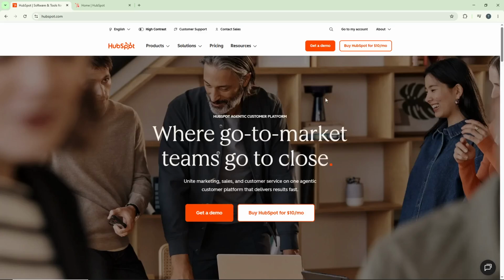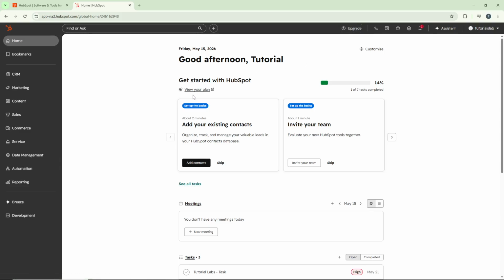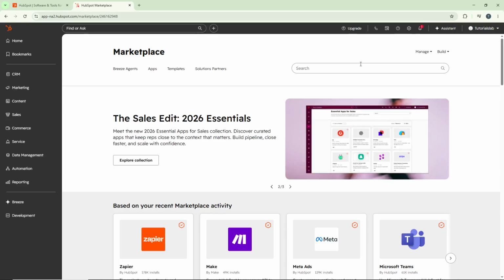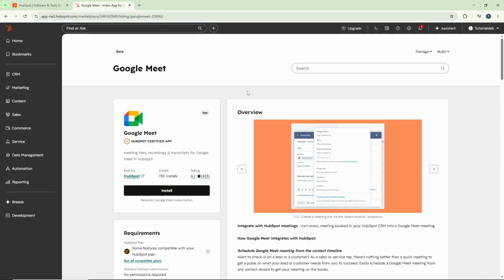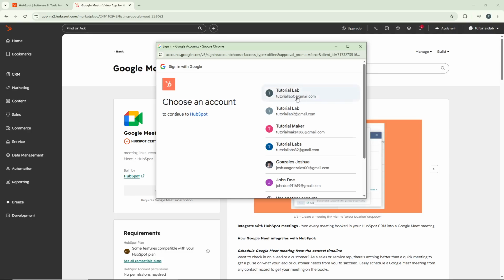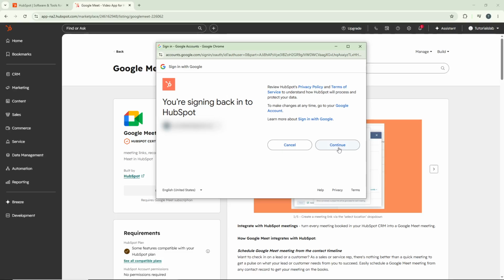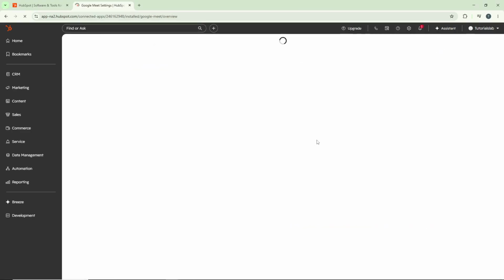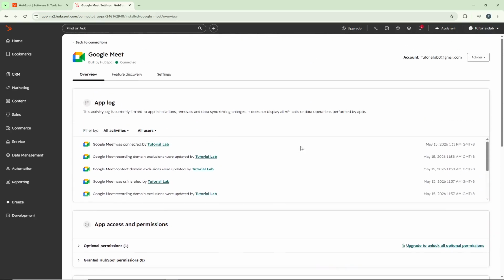How To Use HubSpot's Integration With Google Meet (Tutorial 2026)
By the end of this video, you’ll know how to integrate HubSpot with Google Meet, using Google Meet meetings within HubSpot, setup Google Meet integration in HubSpot CRM, connect HubSpot calendar to Google Meet, tutorial for HubSpot Google Meet linkage, configure Google Meet for HubSpot users, HubSpot Google Meet meeting setup guide, enable Google Meet functionality in HubSpot, link Google Meet to HubSpot sales tools, HubSpot Google Meet meeting scheduling tips, utilize Google Meet features with HubSpot, best ways to use HubSpot Google Meet